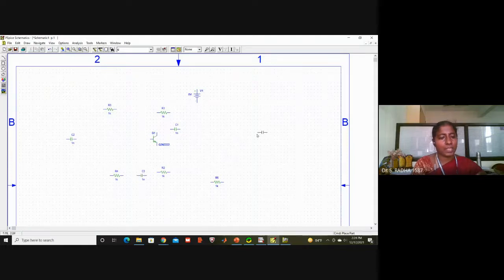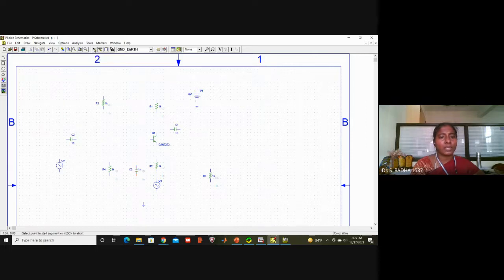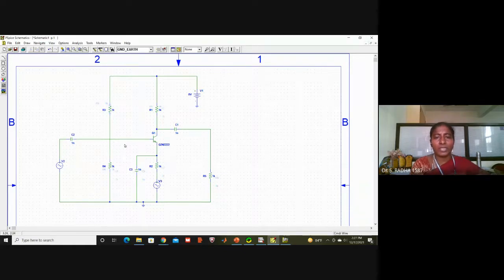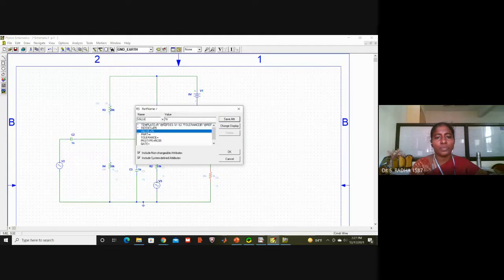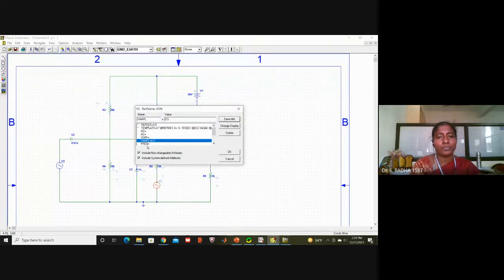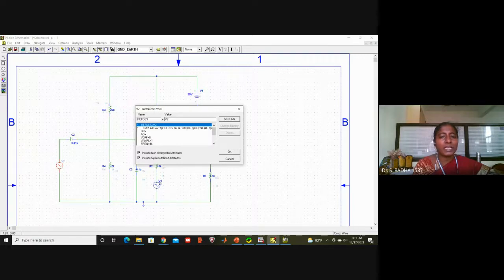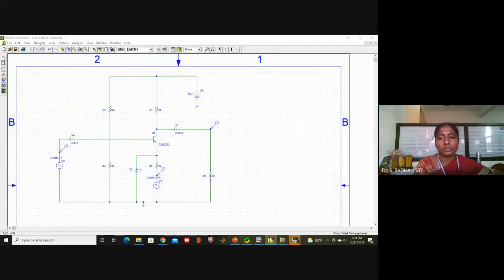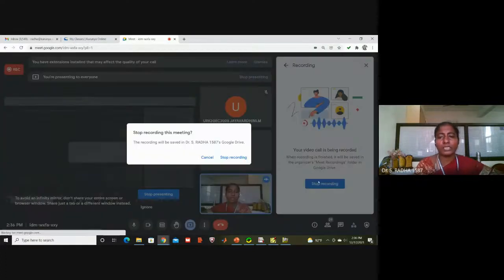Amplitude modulation PSpice simulation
Spice simulation- Amplitude modulation- Circuit 1